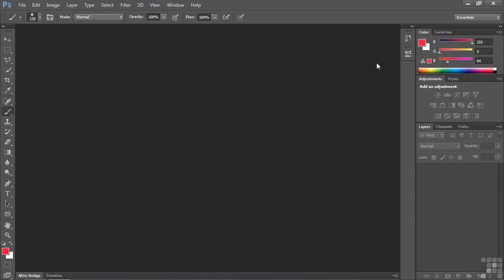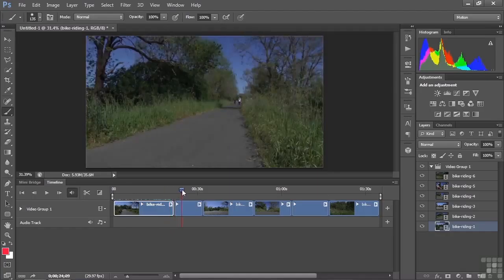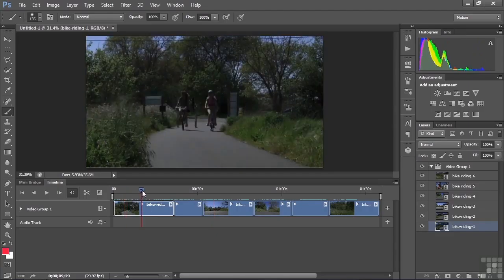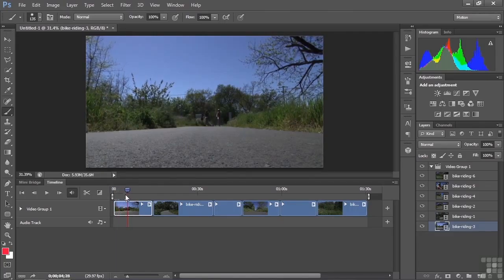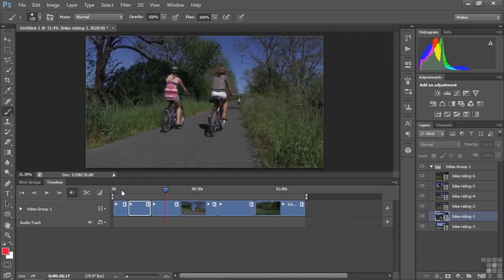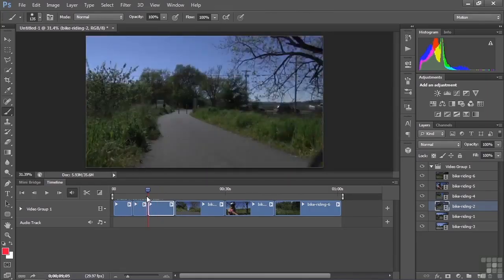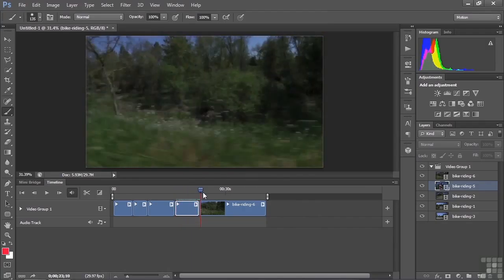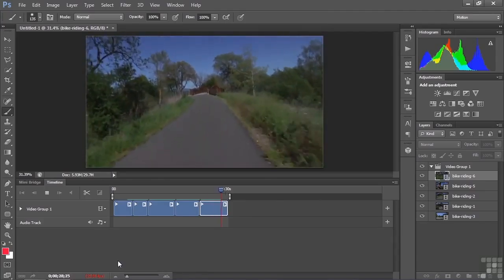0302 Rearranging And Trimming Clips